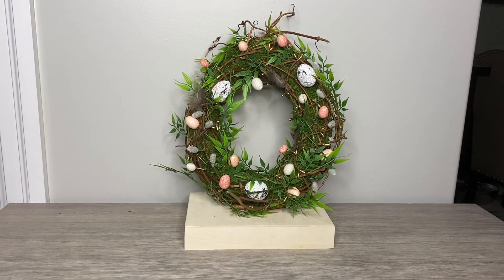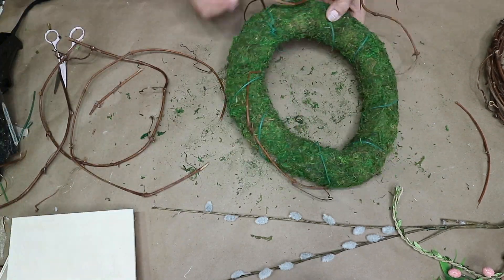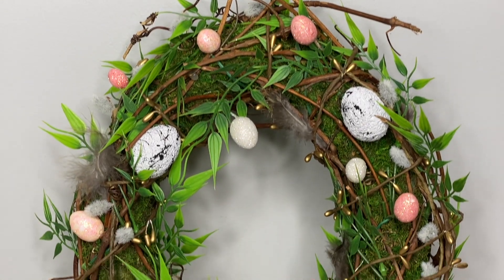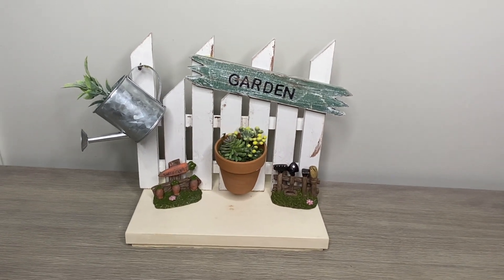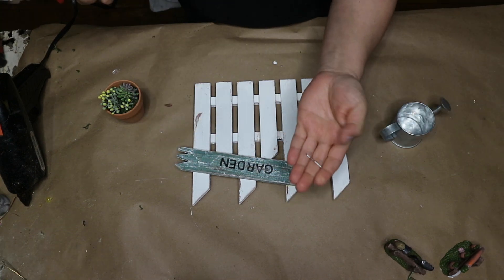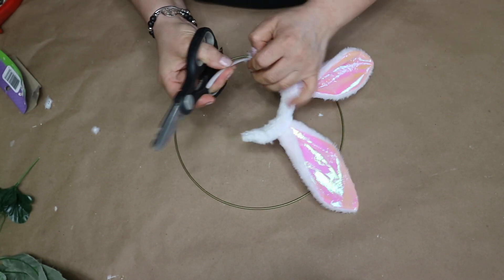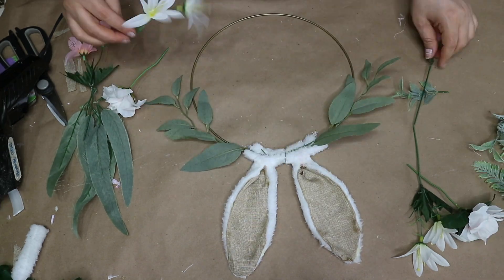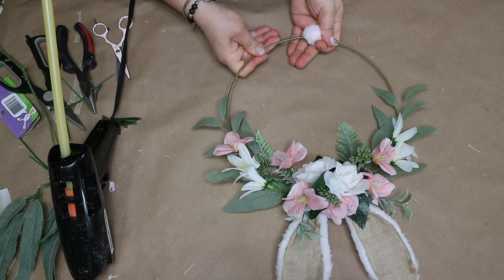NEW DIY Spring & Easter Decor/Craft your stash DIYs/Creative Champion Contest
Today’s video I’m sharing some NEW DIY Spring & Easter Decor/Craft your stash DIYs/Creative Champion Contest. Its part of my craft you stash DIY Spring and Easter challenge that I host seasonally. Also, this video is the Final Round of the Creative Champion Contest that I entered recently, and in order to win this contest I need your vote! So make sure to vote, it would be much appreciated! Link is below ⬇️

🌟MATERIALS USED

Moss Wreath Egg:
1 dollar tree moss wreath
Wood box
Grape vines
Dollar tree stems and greenery
Dollar tree berry garland
Dollar tree eggs

Garden Fence:
Thrifted garden fence
Dollar tree watering can, pot, garden decorations

Bunny Ear Wreath:
Dollar tree medium size brass wreath ring
Dollarama Easter headband
Dollar tree flowers
Burlap ribbon